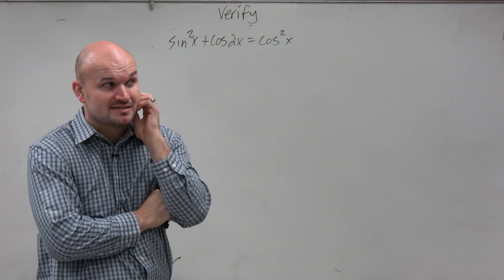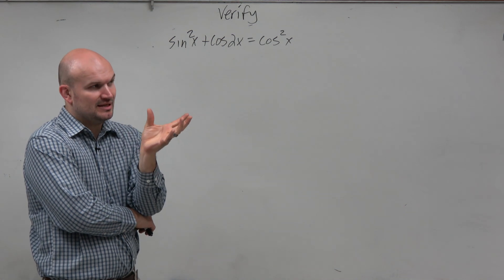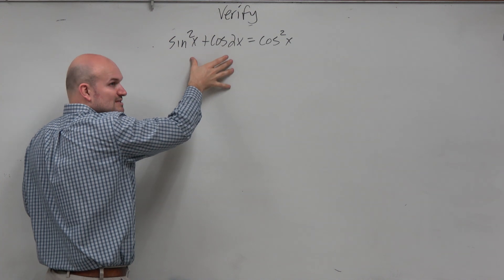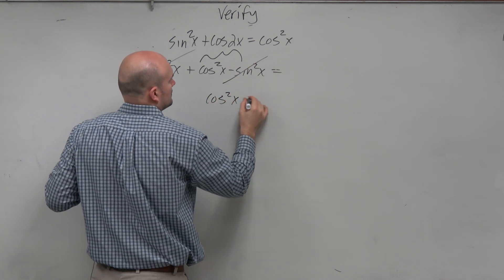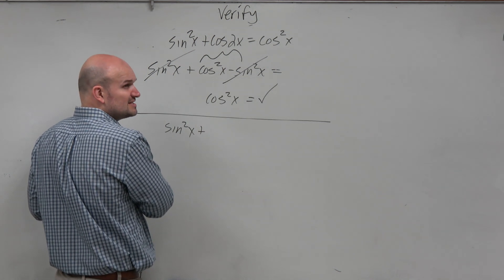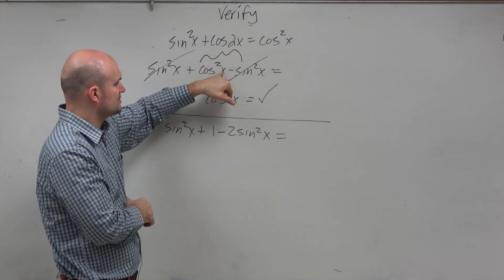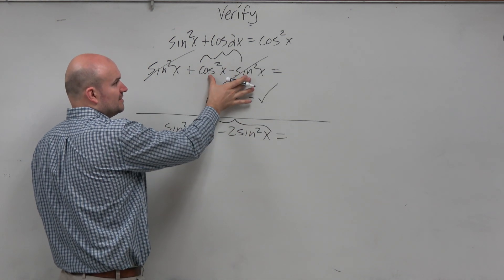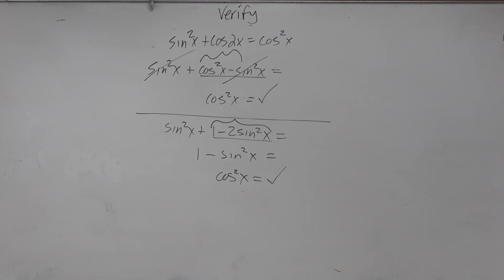Verify an identity with double angle identities